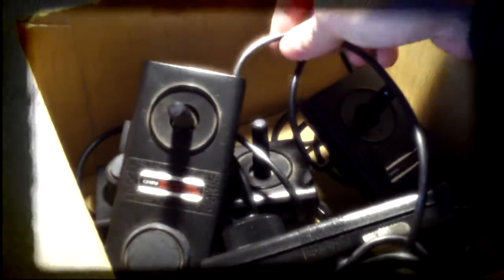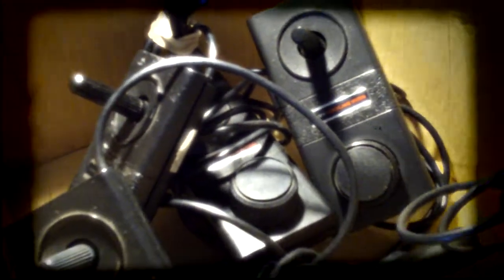Coleco GEMINI Controller LOT.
Hopefully I can get 3 decent controllers out of this lot of five "untested"
I got from Ebay recently!